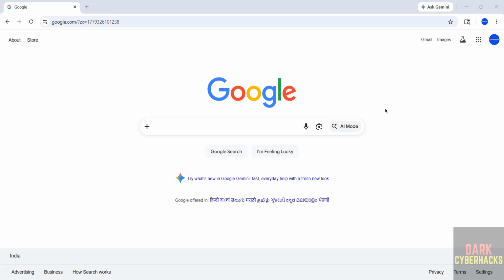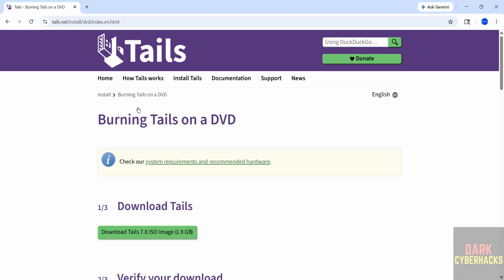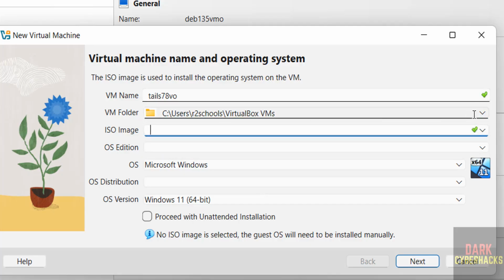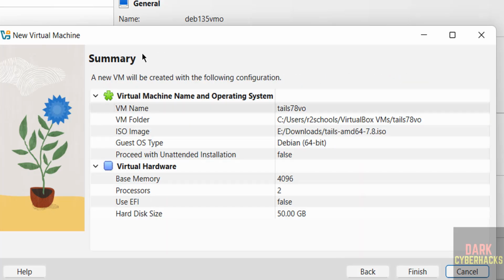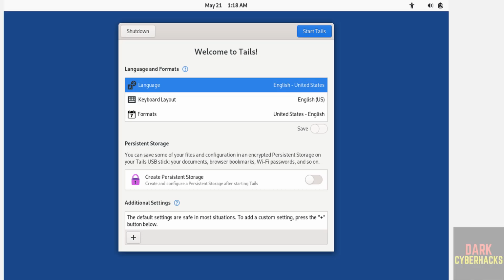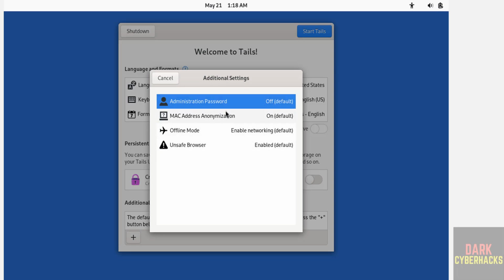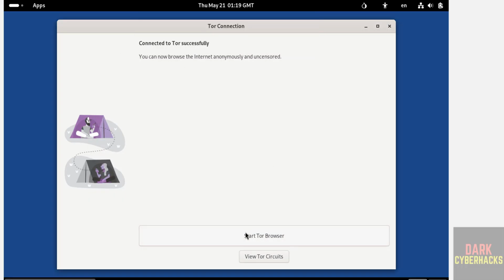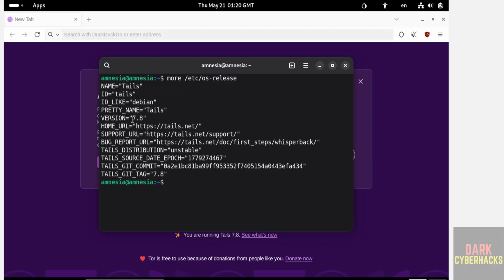How to Download and Install Tails OS 7.8 on VirtualBox – Complete Anonymous Setup Guide!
Want to run Tails OS 7.8 on VirtualBox safely and anonymously on your PC? 🕵️‍♂️ In this video, I’ll show you the easiest step-by-step method to download, install, and configure Tails OS 7.8 inside VirtualBox in 2026!

💻 In this tutorial, you’ll learn:
✔️ How to download Tails OS 7.8 ISO
✔️ Create a Virtual Machine in VirtualBox
✔️ Best VirtualBox settings for Tails OS
✔️ Install & boot Tails OS successfully
✔️ Fix boot errors & black screen problems
✔️ Enable internet/network connection
✔️ Run Tails OS securely on Windows 11/10